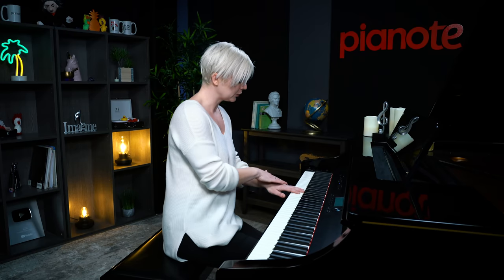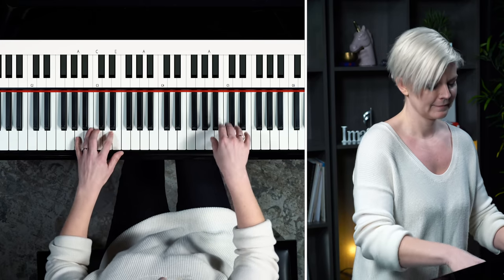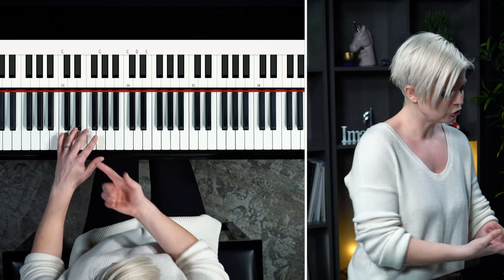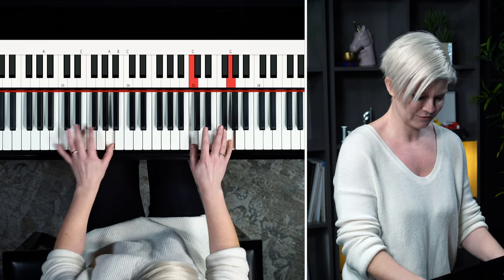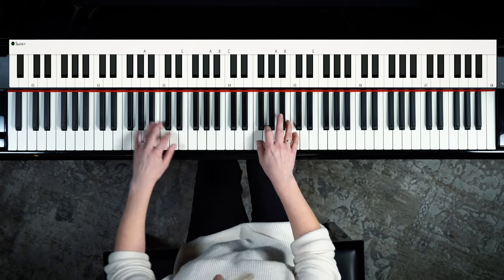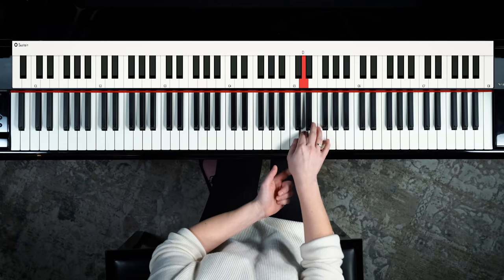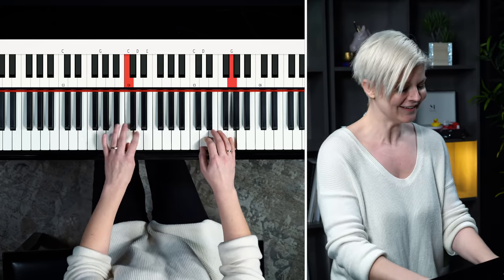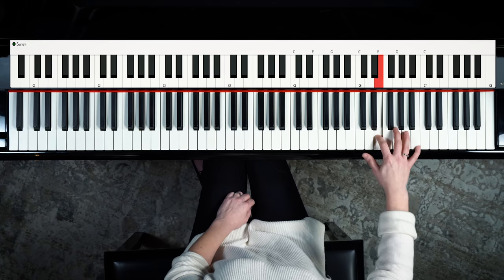How To Practice Beautiful Arpeggios on Piano 🎹💐 (Beginner Lesson)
Arpeggios can be the basis of some of the most beautiful patterns and sounds on the piano. This boot camp is designed to get you playing arpeggio patterns that will challenge your hand independence, concentration, coordination, and more. all while sounding beautiful.

Chapters:
0:00 - Intro
1:07 - Starting with the left hand
2:38 - Make it more musical with your right hand
3:29 - Adding a new pattern
6:24 - Sus chords
8:30 - Breaking it down
10:39 - Developing your right hand
13:23 - The final challenge!
15:50 - Review